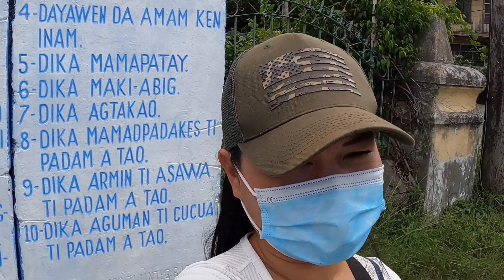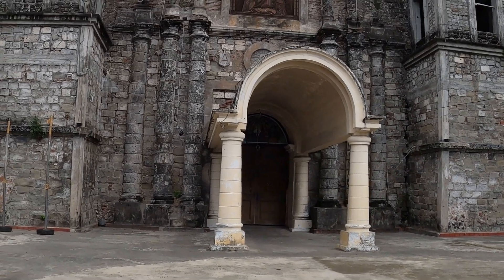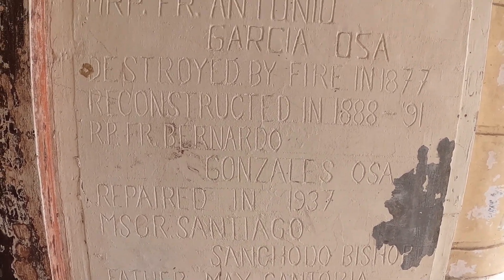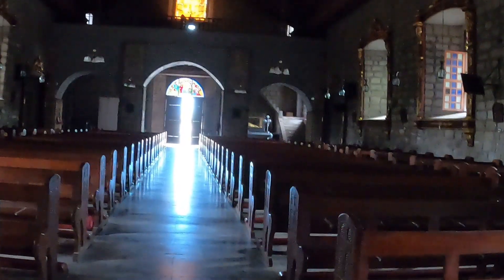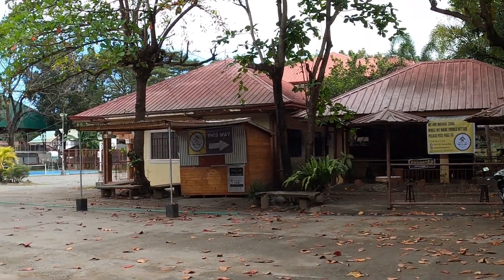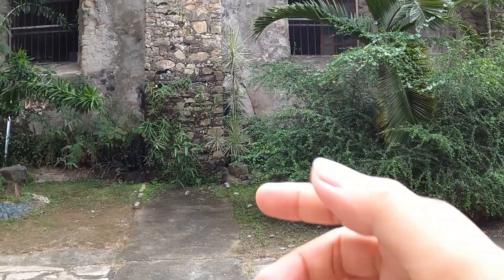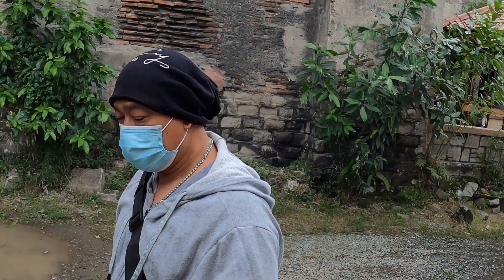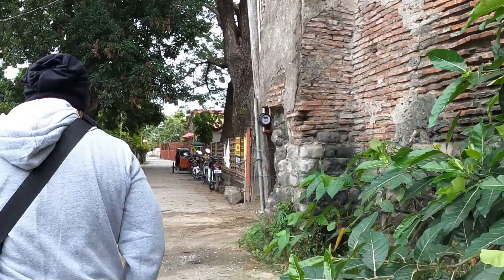Touring The Ruins Of A 1787 Historical Church That Was Bombed By The Japanese During WW2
Bacnotan Church Also Known As Saint Michael The Archangel Parish Church Is Roman Catholic Church Located In Bacnotan La Union Philippines Under The Jurisdiction Of The Roman Catholic Diocese Of San Fernando La Union It Named After Saint Michael The Archangel To Know The History Of your country Is Accomplish Of Course TO other it will not Interest Them hopefully one day they will learn how to value the history of your own country